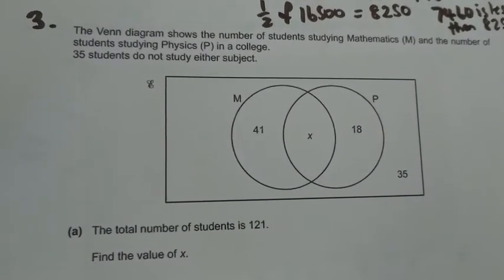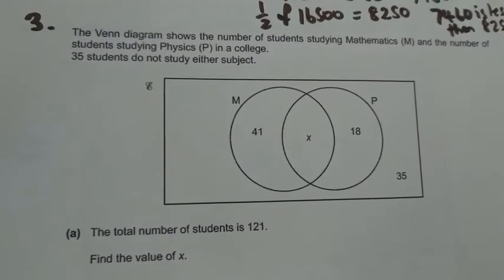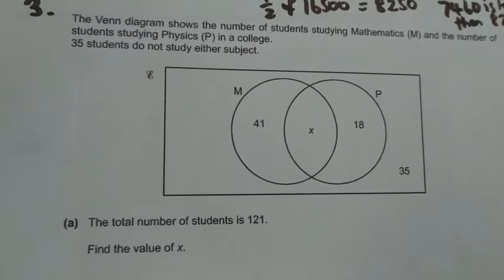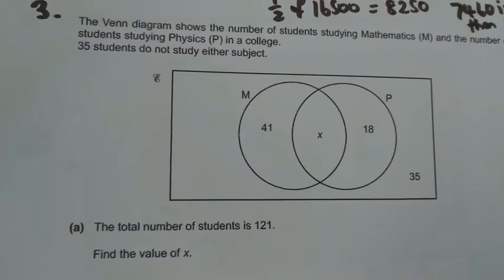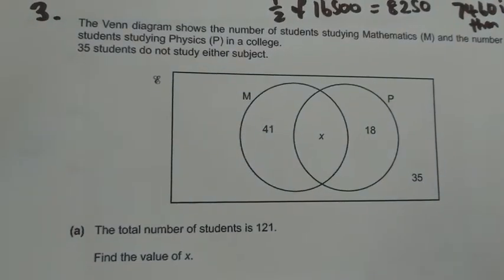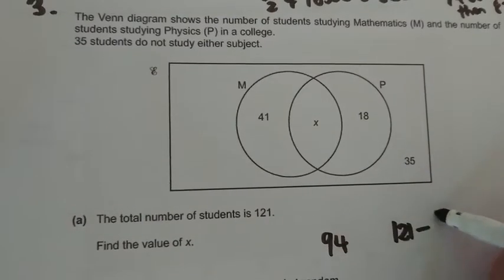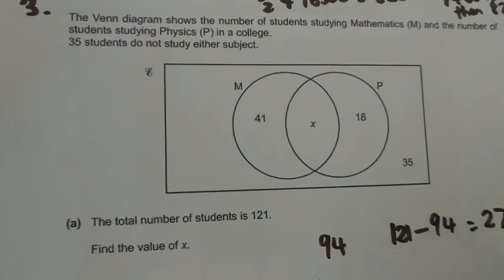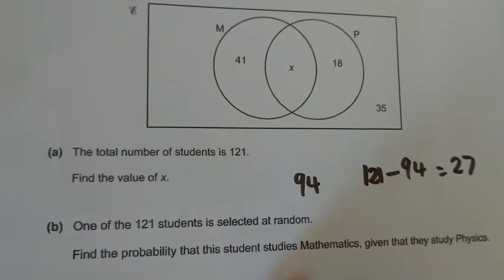Friday 18th Sept Paper 4 Part 2